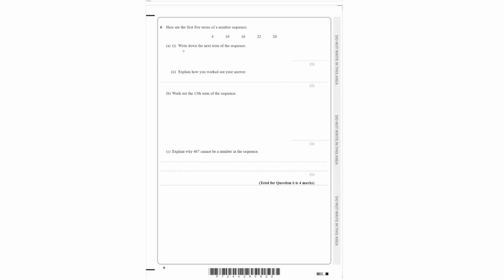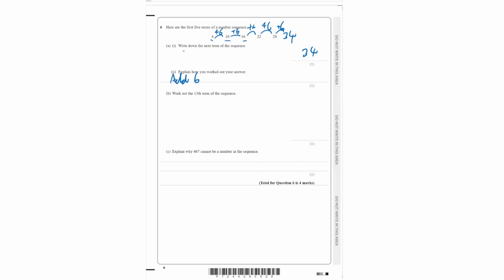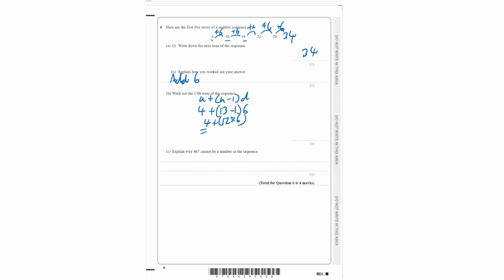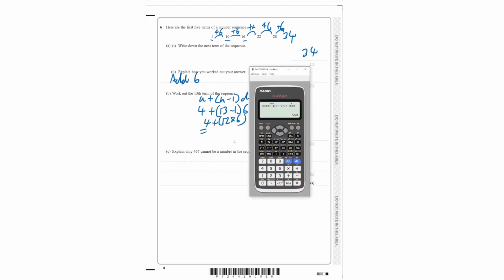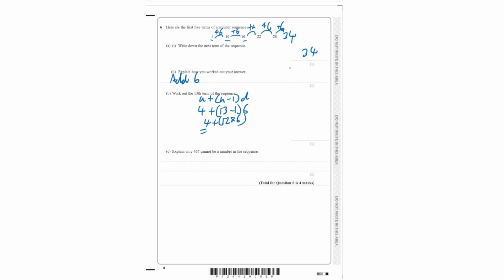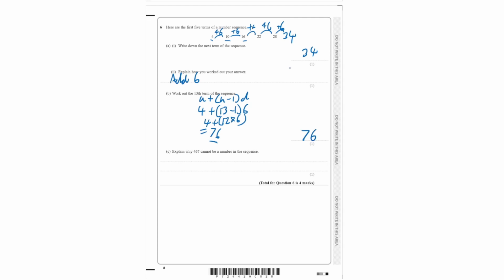Q6 2FR (Jan-2023)